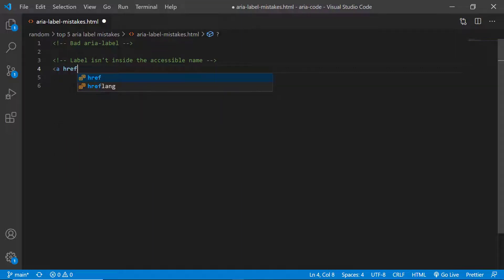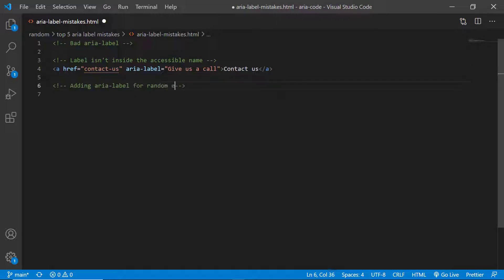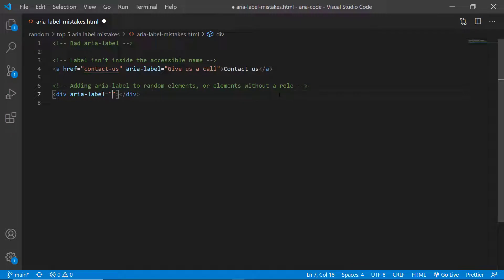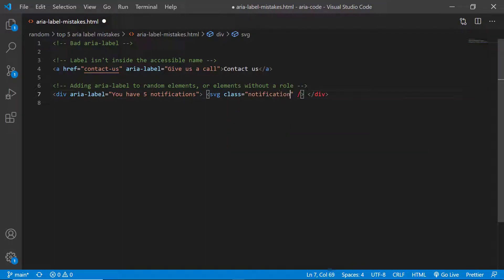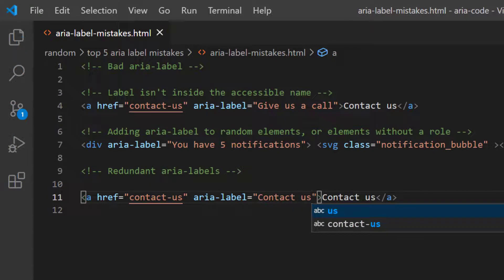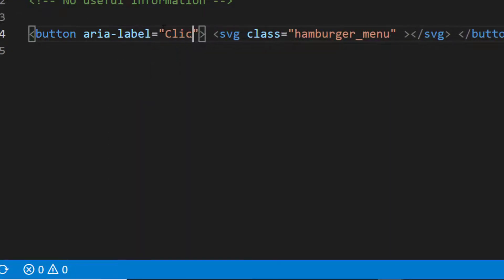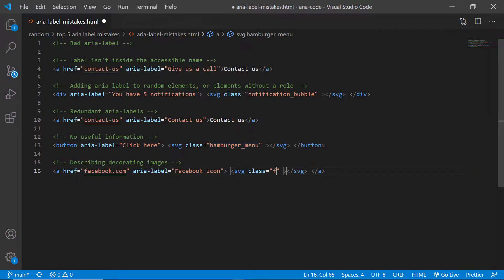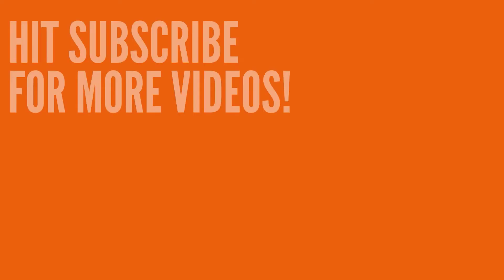Top 5 aria-label mistakes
If you misuse aria-labels, it makes the website even more inaccessible. I will show you mistakes I often find when testing websites for accessibility.

Enroll in my new, highly rated, VoiceOver course - macOS VoiceOver Testing: An Absolute Beginner's Guide